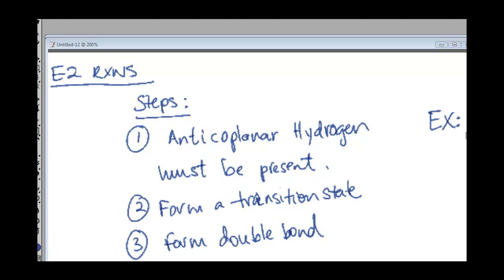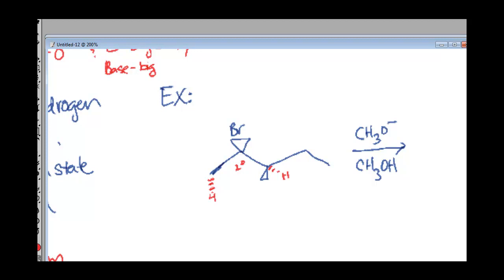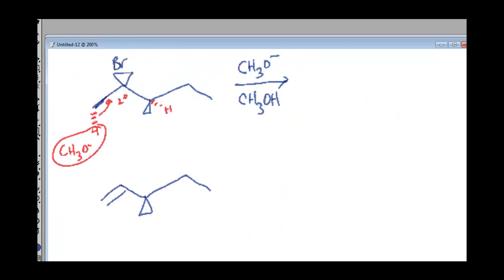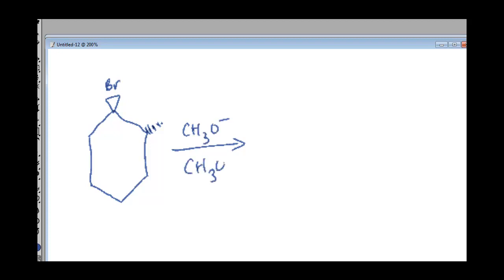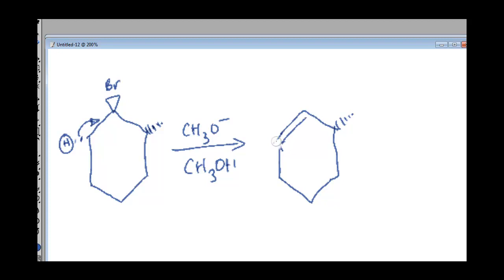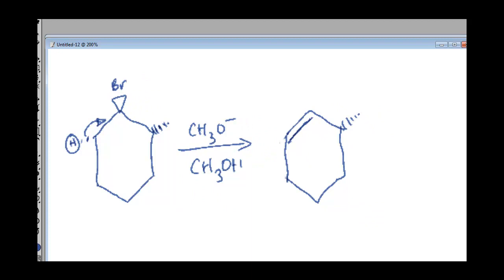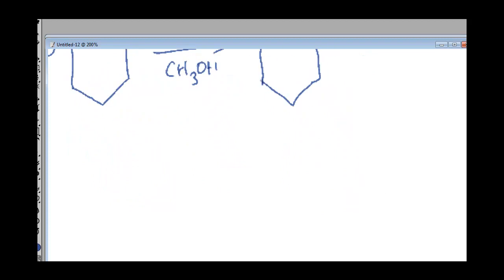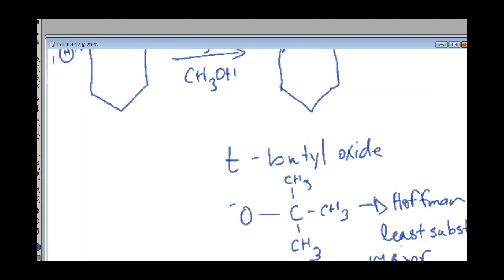[Chemistry][Ochem]-E2 basic example video